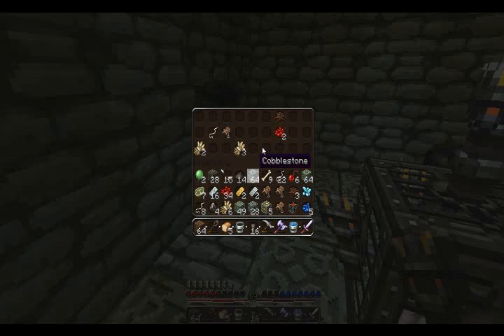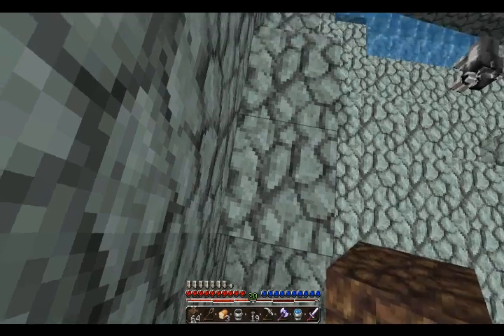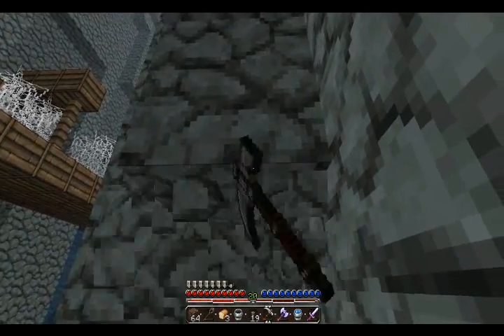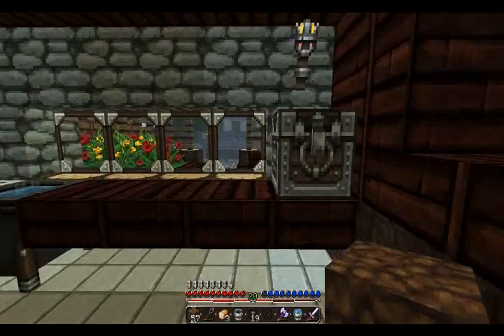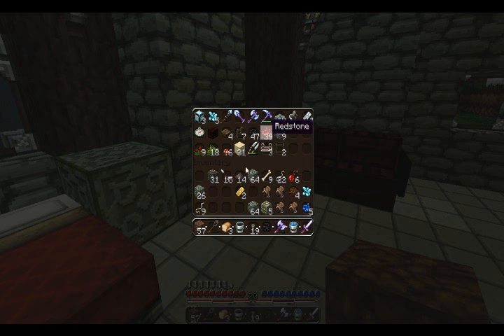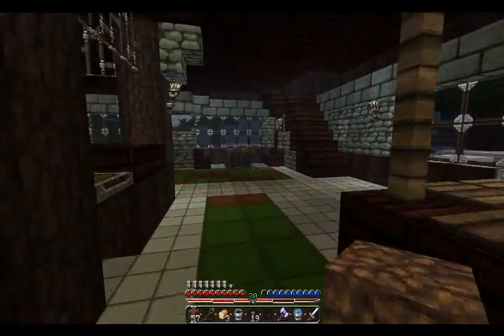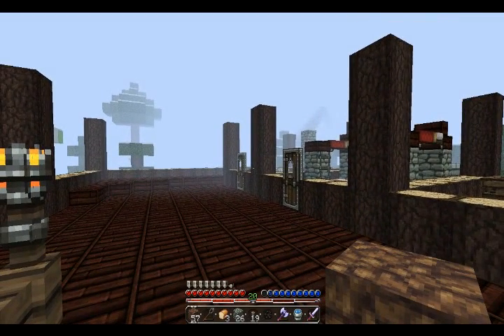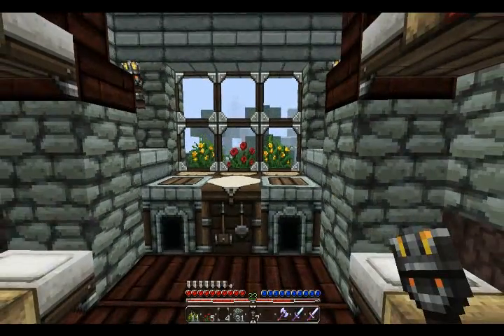Red Manlys Minecraft - Ep. #025 - Zombine Harvester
If you enjoy the video and the series leave a rating or a comment or both!

Also make sure to check out the other Let's Play Series from Episode 1